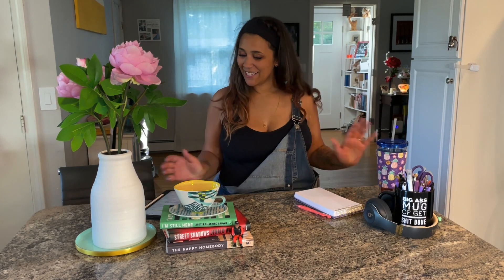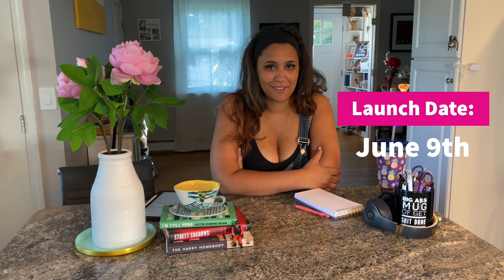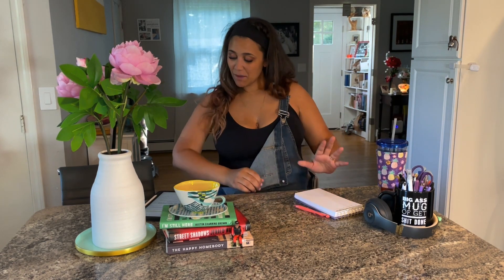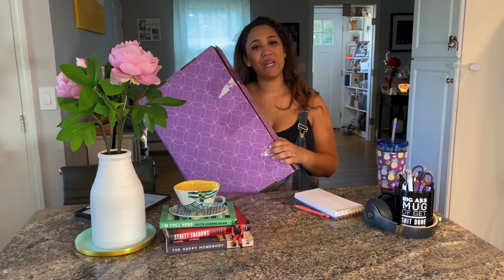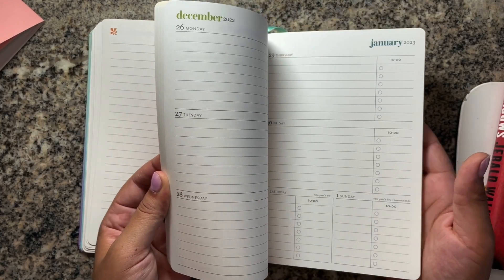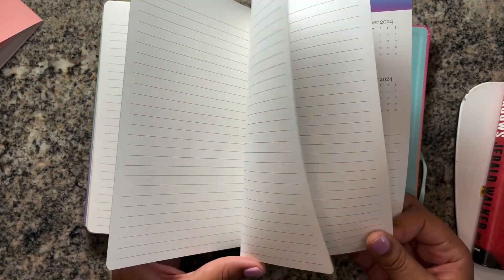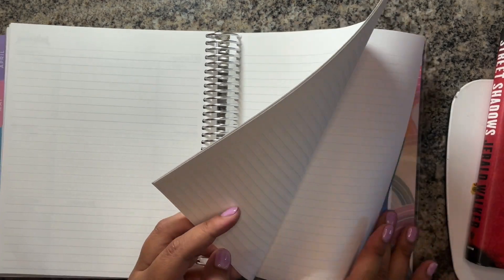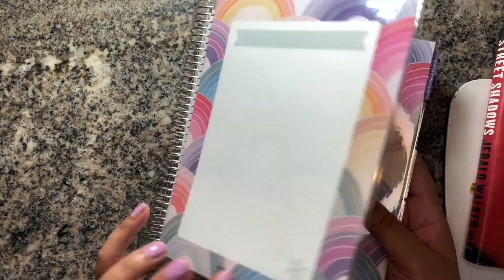Erin Condren Academic LifePlanner Launch Details!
Erin Condren sent me some goodies from the Academic LifePlanner Launch to share with you!!

Here are some details about this new launch:

Academic LifePlanner will come in two sizes:  coiled 7 x 9 and SoftBound A5
Academic LifePlanner Coiled Interior designs: Colorblends, In Bloom, Star Wars, Focused
Academic LifePlanner SoftBound A5 designs: Colorblends, In Bloom, Focused
Academic Planner Coil Options:  Gold, Platinum, Rose Gold (Star Wars Planners can get black coil)
Academic Planner Base Price:  $40 (7 x 9), $30 (A5 Softbound)
Gift With Academic Planner Purchase - Tabbed Sticky Notes ($4.50 value) while supplies last

Send Mail To:
Megan Begin